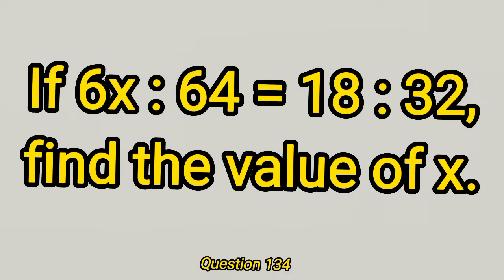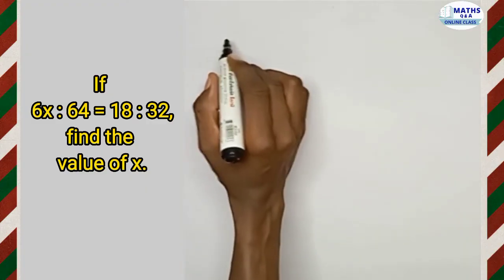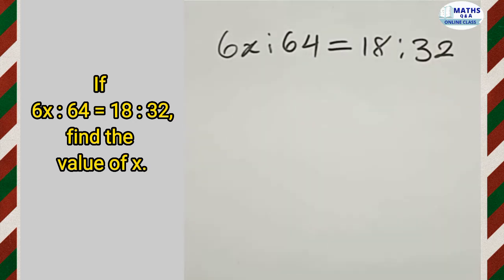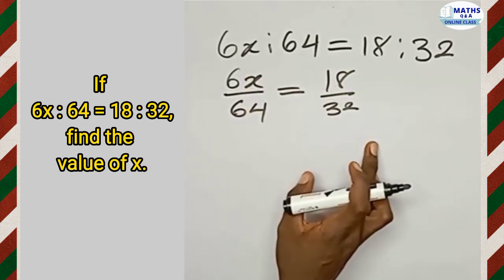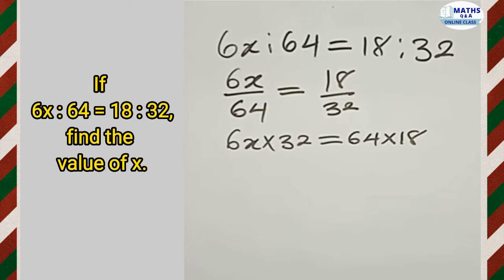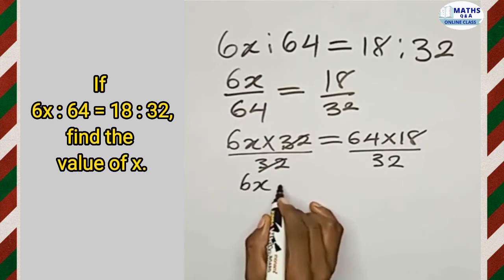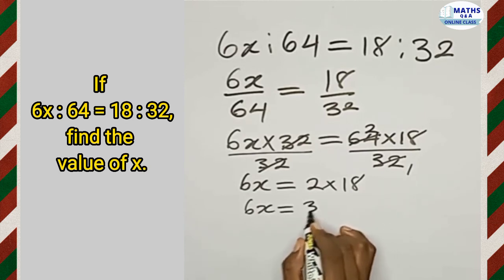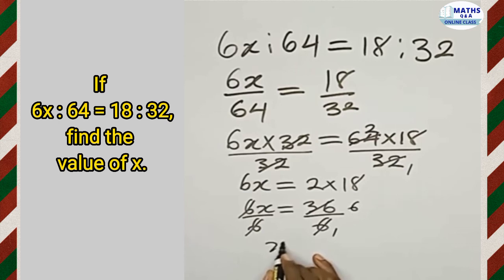If 6x:64=18:32, find the value of x. | Q.134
Answer to Maths Question: If 6x:64=18:32, find the value of x.

and